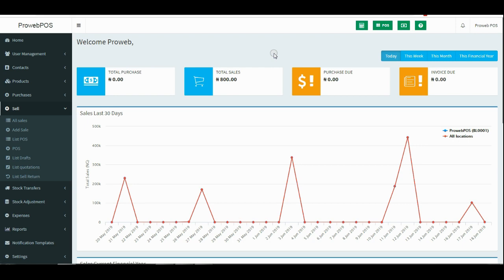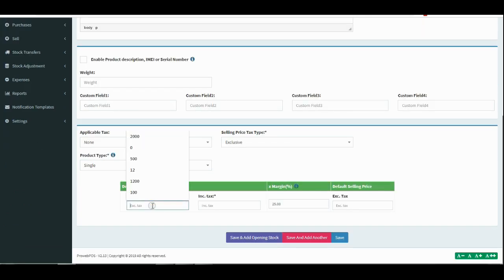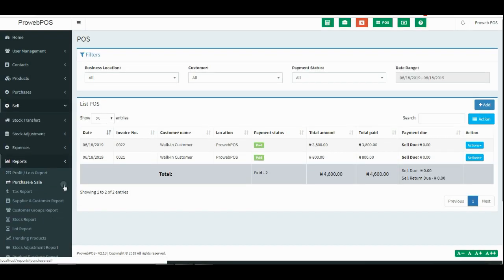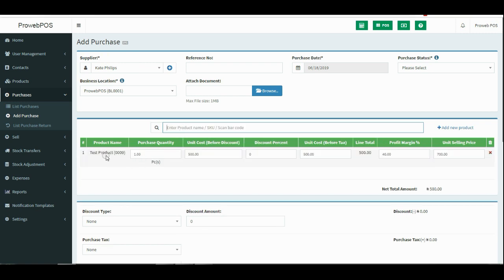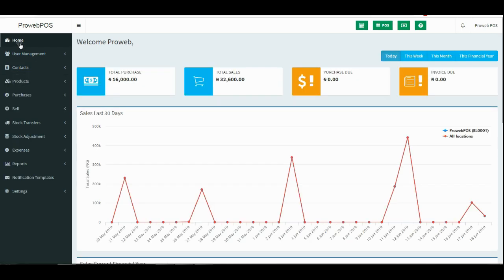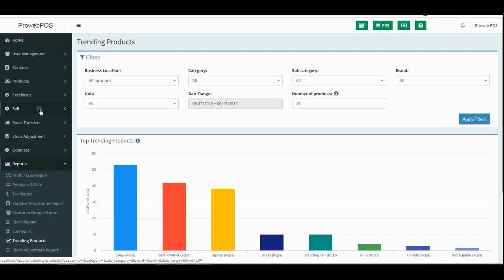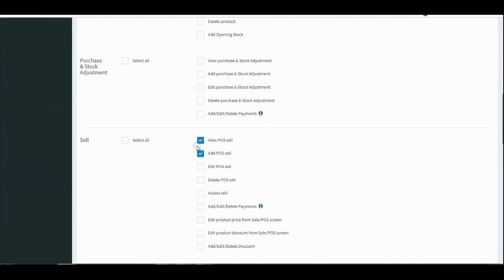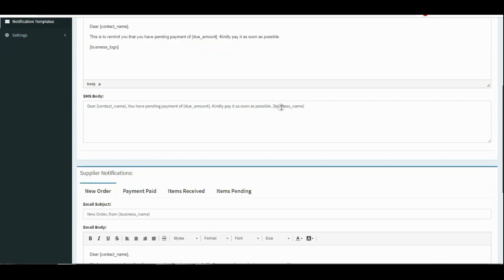ProwebPOS Video demostration (Detailed)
A long video demonstration of ProwebPOS explaining  the basic features